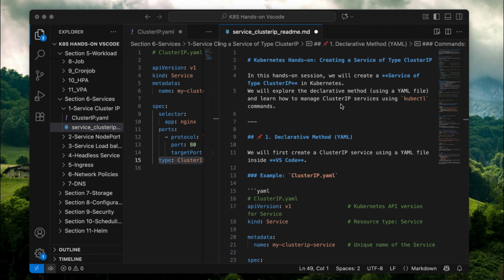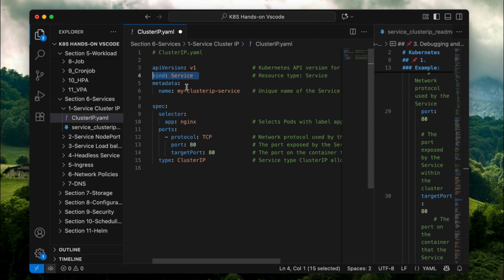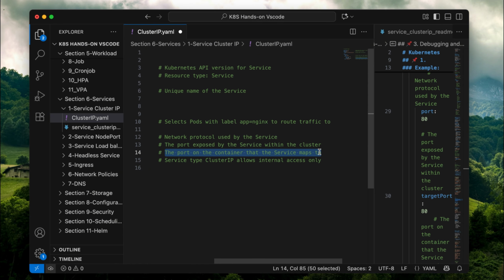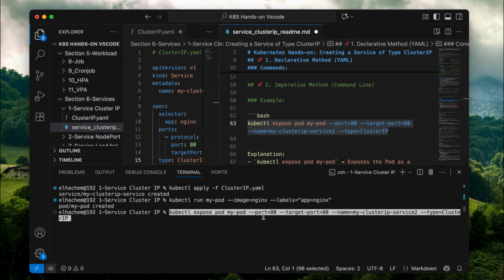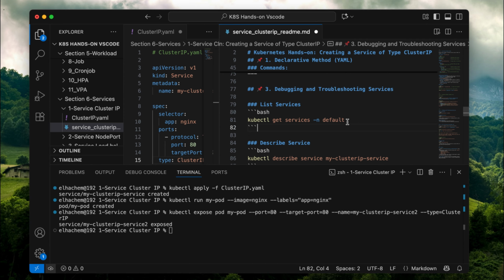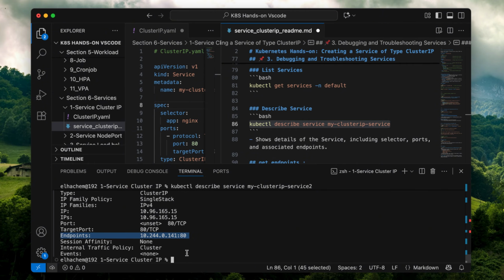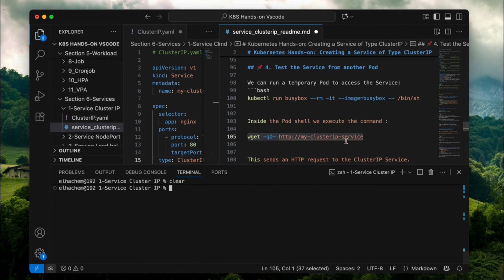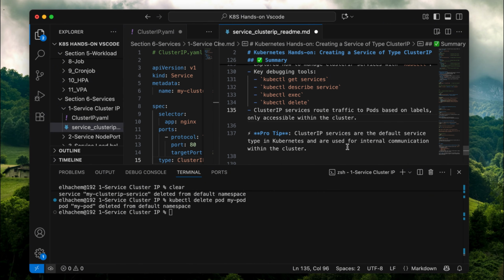Kubernetes service clusterIP Hands-on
A ClusterIP Service is the default Kubernetes Service type. It provides a stable virtual IP and DNS name that allows applications inside the Kubernetes cluster to communicate with a set of Pods.

example :

                Kubernetes Cluster
              ClusterIP Service
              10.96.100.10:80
            Pod 1    Pod 2    Pod 3
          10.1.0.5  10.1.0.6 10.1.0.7